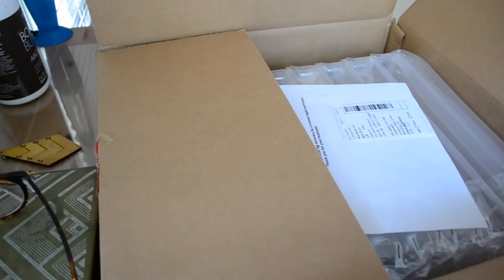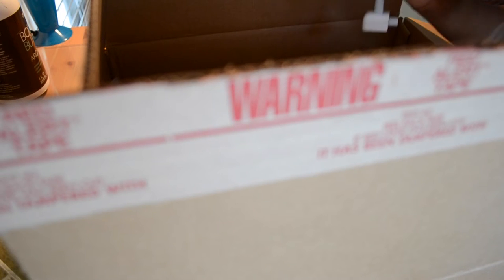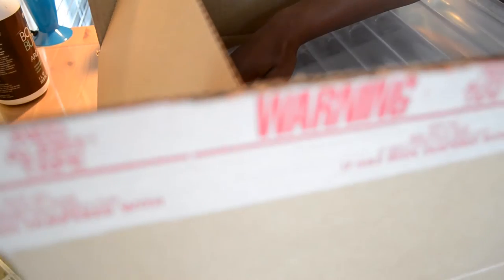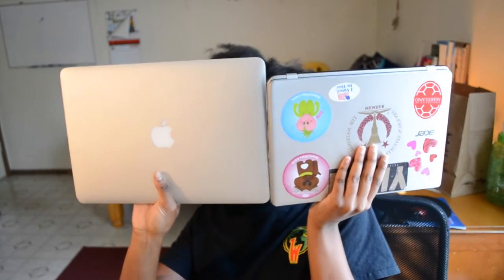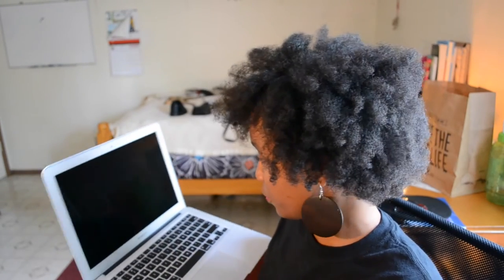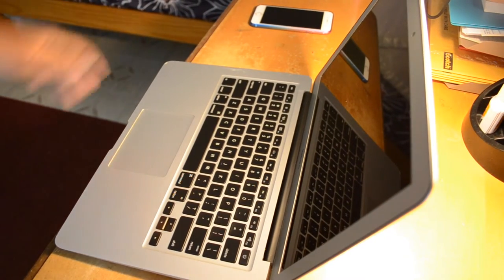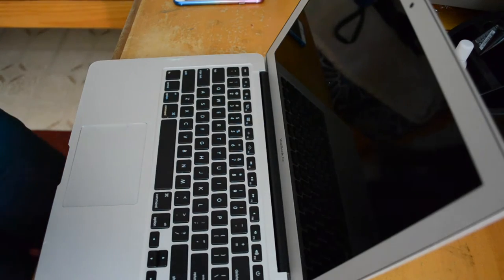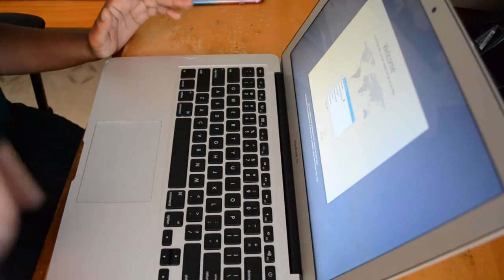MAKING ANOTHER SWITCH! (Mac of all Trades)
iMovie pisses me off a little bit, but other than that, I REALLY like this computer, which is a 2012 model not a 2011...

*This is my first video edited with iMovie. If it sucks, then I apologize* ~_~

Vlogging Camera- Sony DSCHX90V
DSLR Camera- Nikon D3100